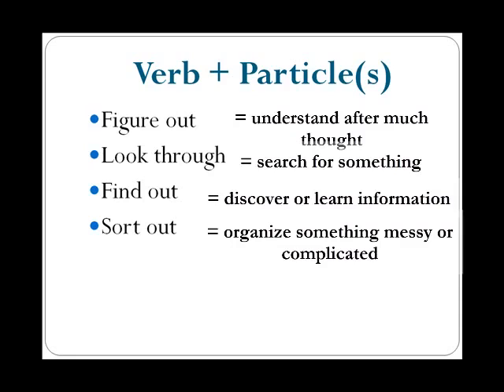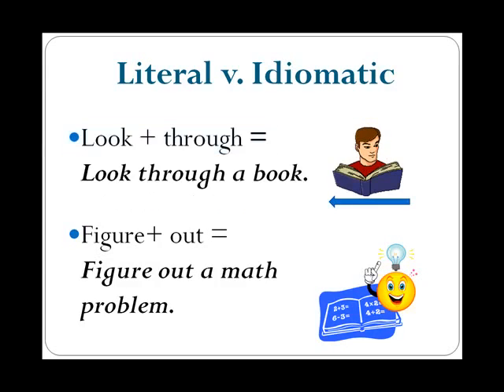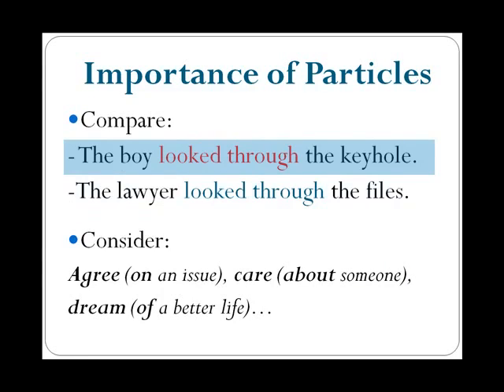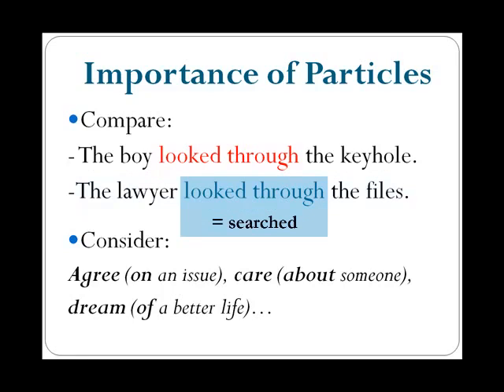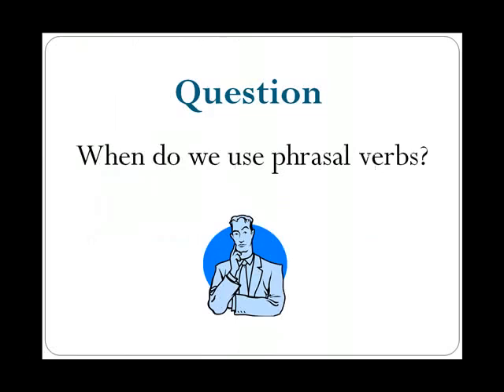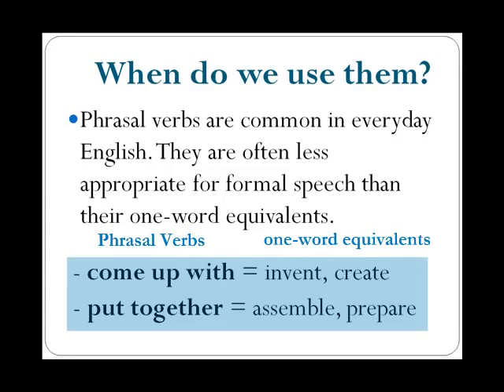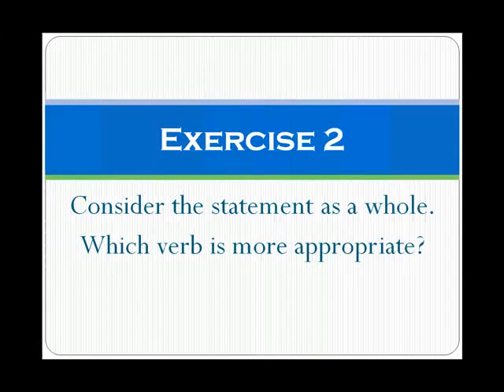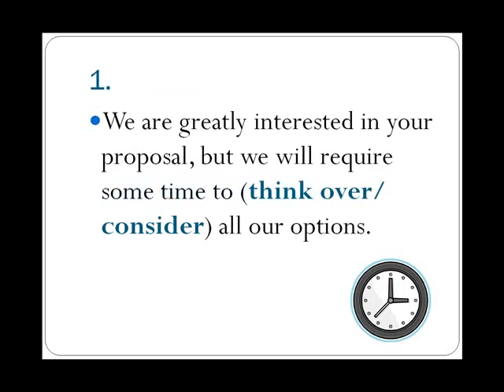Phrasal Verbs Introduction Lesson 17 English Grammar YouTube